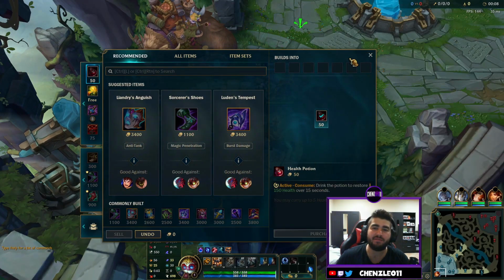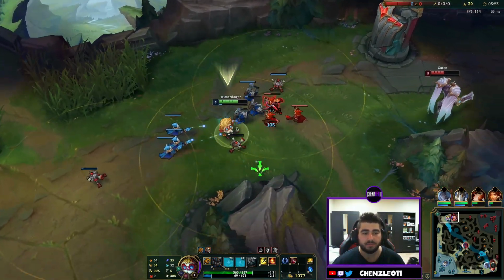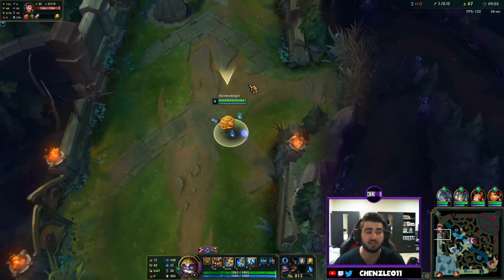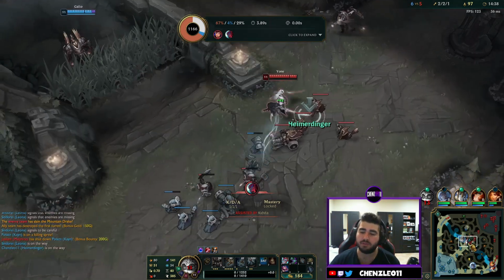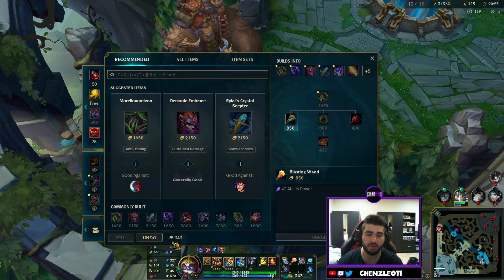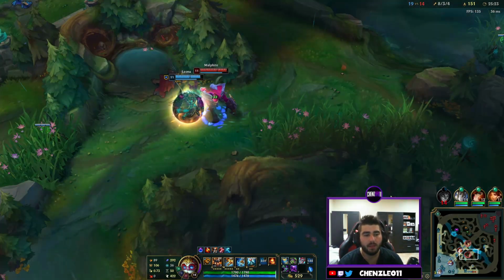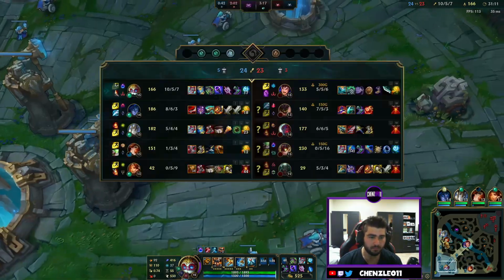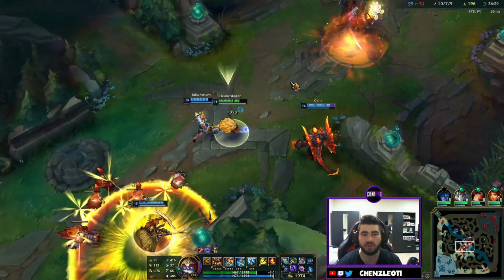HOW TO PLAY HEIMERDINGER TOP FOR BEGINNERS | HEIMERDINGER Guide | A TO Z EP. 39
Welcome to my Heimerdinger guide for beginners! In this video I will show you how to play Heimerdinger Top for beginners. I will be giving you the best Heimerdinger tips and tricks steps by step. I will also explain the best Heimerdinger runes and the best Heimerdinger build.

This is episode 39 and in this series we go through all the champions one by one and give a beginners guide, tips and trick on how to play the champion! Sit back and enjoy the content! – LEAGUE OF LEGENDS A TO Z! – Heimerdinger guide

Do you play Heimerdinger? Let me if you enjoy playing him!

Mouse:
Headset:
Mic:
Mic Stand (works with blue yeti):
Many of our links to products/gear are links to those products on Amazon. I am participant in the Amazon Services LLC Associates Program, an affiliate advertising program designed to provide a means for me to earn fees by linking to Amazon.com and related sites.